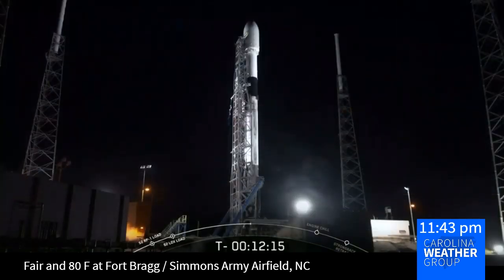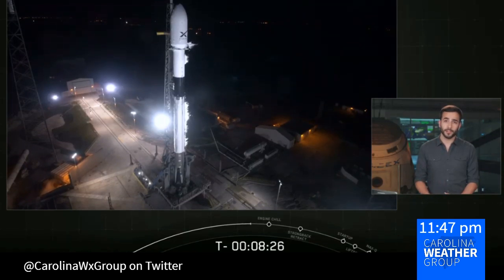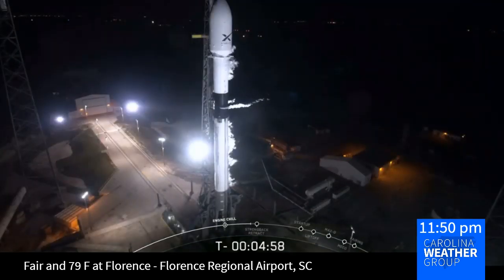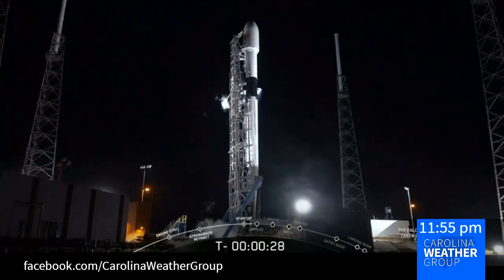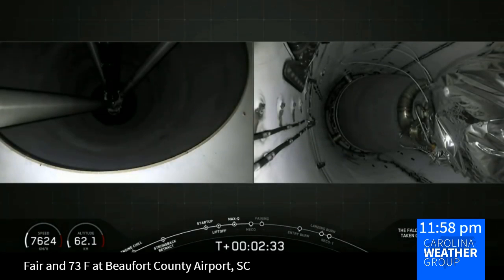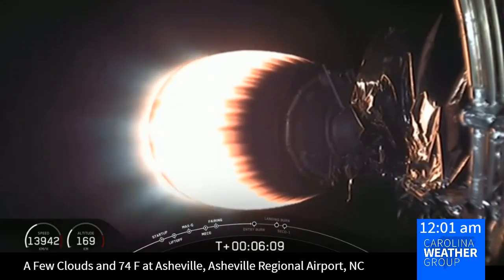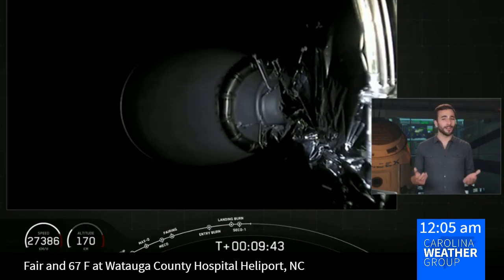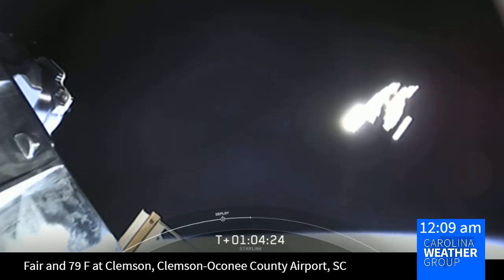SpaceX launches Internet satellites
SpaceX is launching 60 Starlink satellites from Space Launch Complex 40 (SLC-40) at Cape Canaveral Air Force Station, Florida. SpaceX’s Starlink is a next-generation satellite network capable of connecting the globe, especially reaching those who are not yet connected, with reliable and affordable broadband internet services.